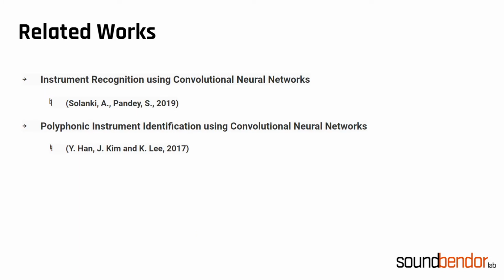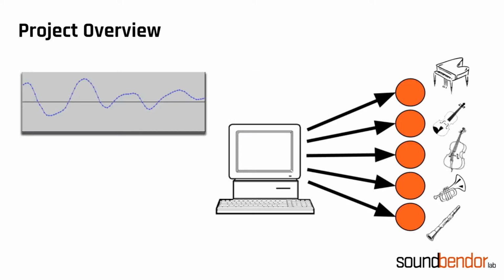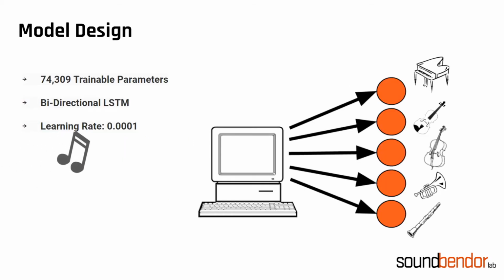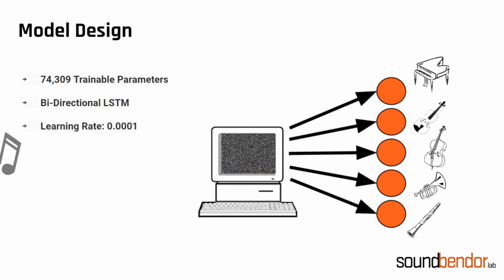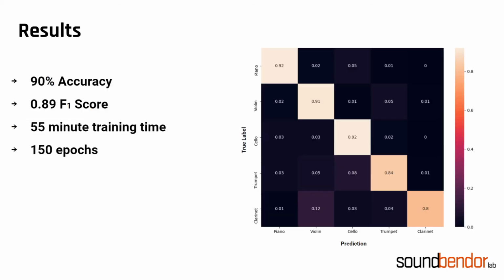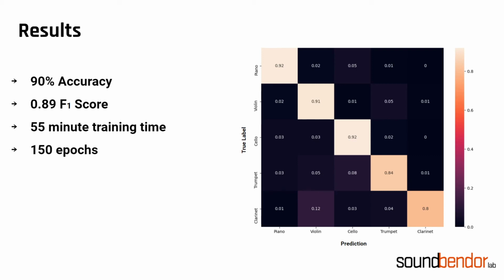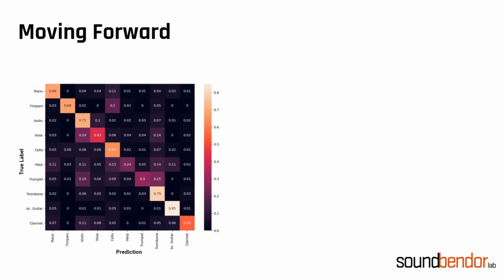Thomas Burg CUE 2021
Thomas Burg
Oregon State University
Celebrating Undergraduate Excellence (CUE) 2021